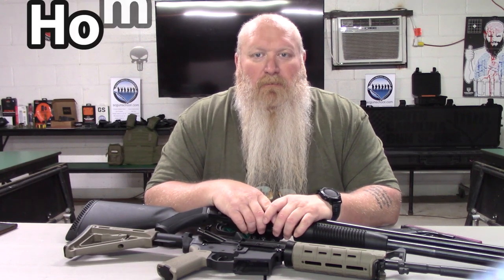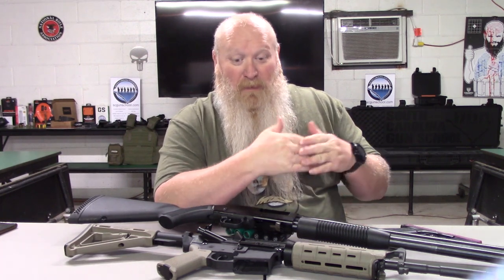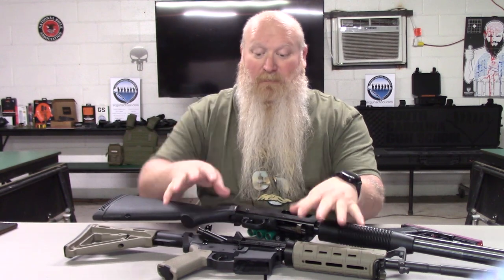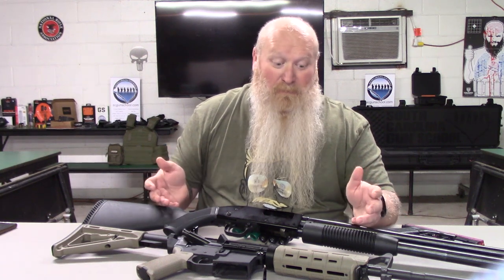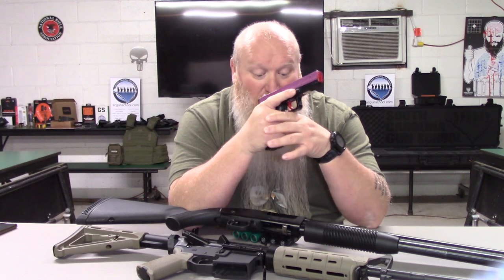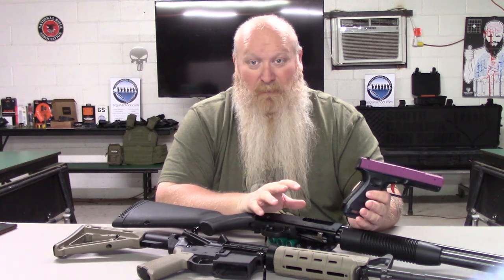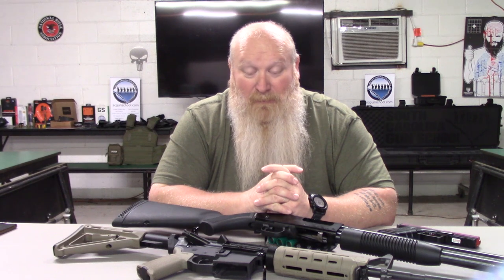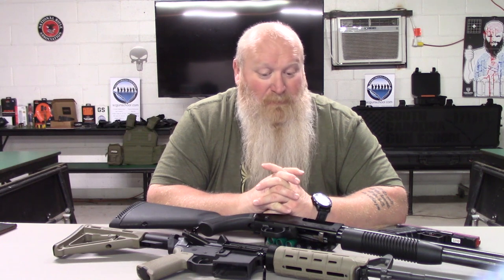Home Defense Options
Here is a video where I discuss your options for home defense firearms and what I use, and why.  This is just my option and what I do, so if there is a different setup you want then please feel free to use it.  Do what best for you, I'm just trying to help everyone that is new to firearms and home defense to make sure they are able to make the right decision.  Thanks.